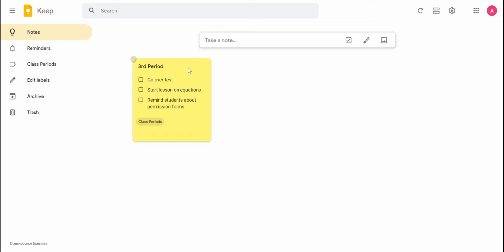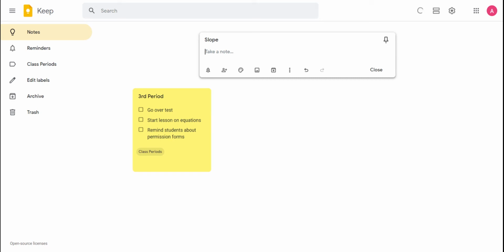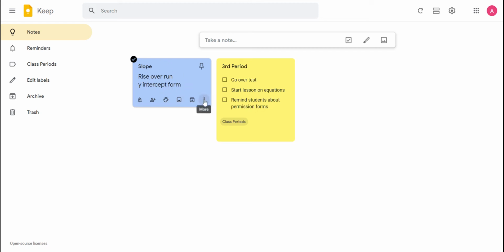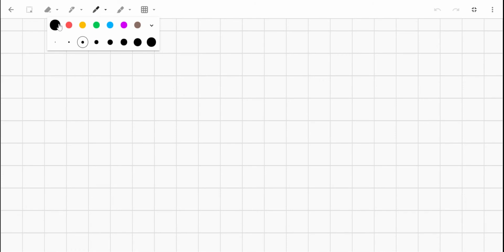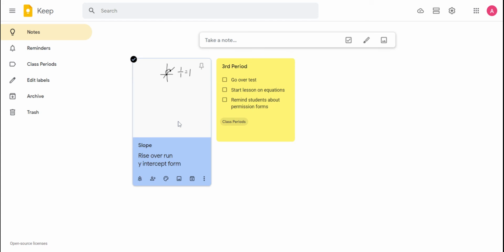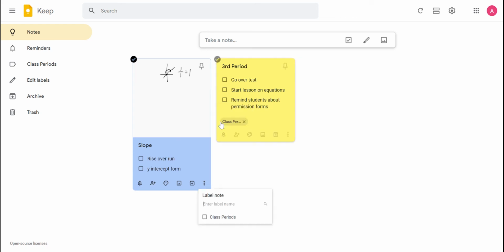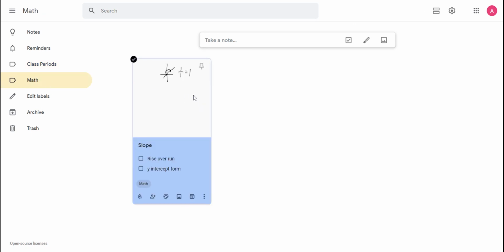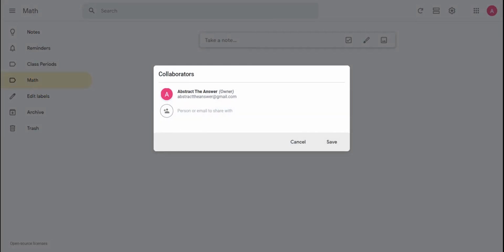How to use Google Keep in the classroom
This is a quick tutorial on how to use Google Keep in a classroom setting.